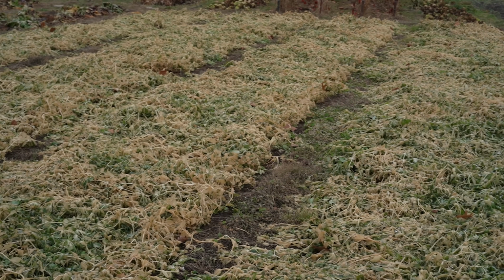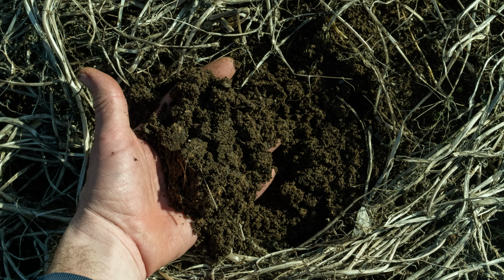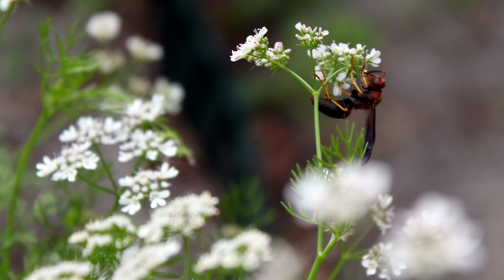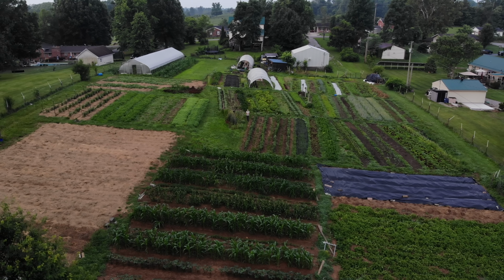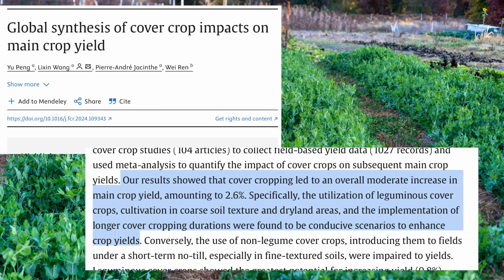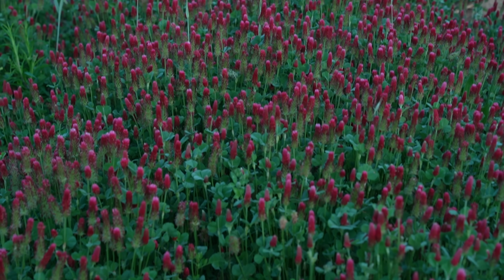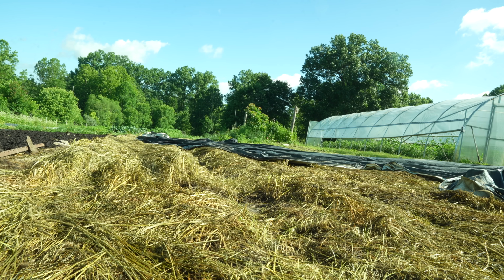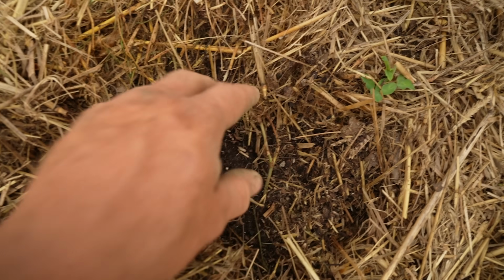Fall Cover Cropping Simplified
In today's video we are breaking down fall cover cropping, and right in the nick of time.

We discuss: how to cover crop, how to plant cover crops, what is a winter-killed cover crops, what cover crops will survive the winter, and more!

My Book in French 🇫🇷